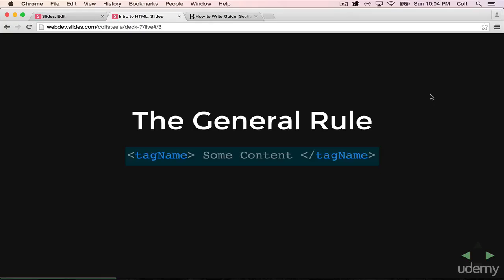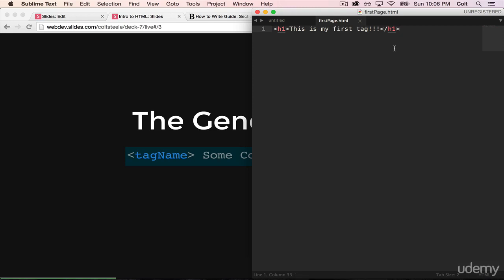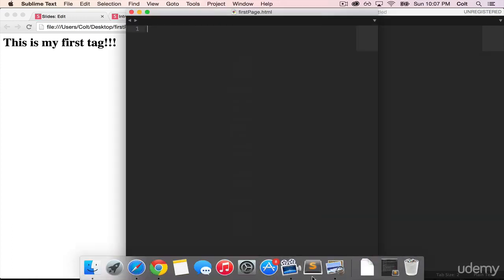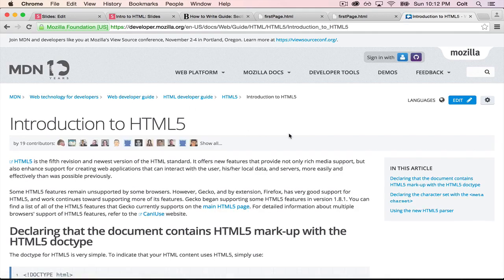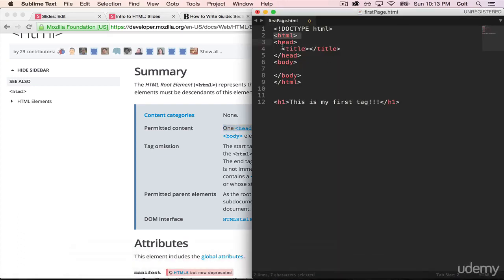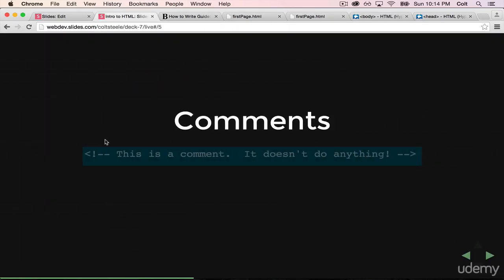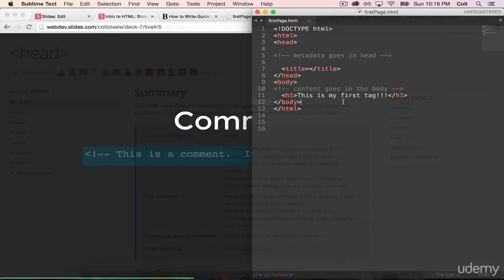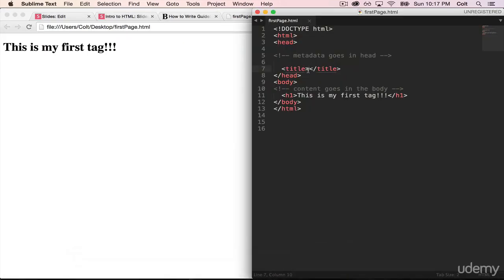018 HTML Boilerplate and Comments